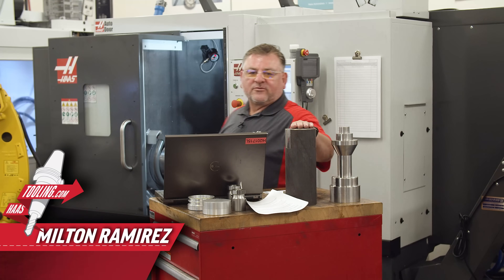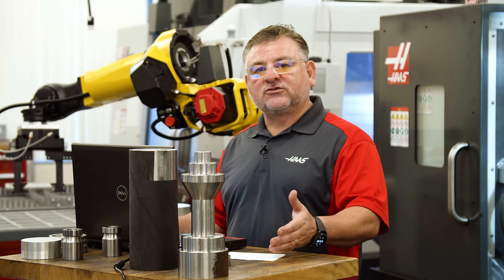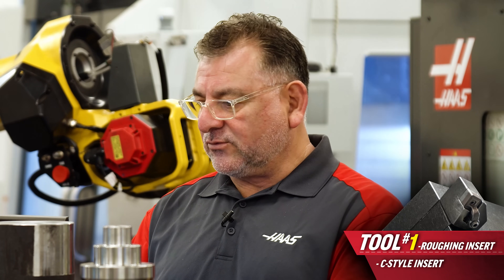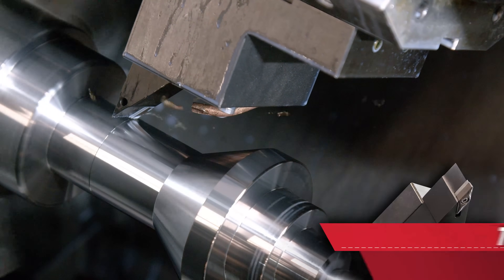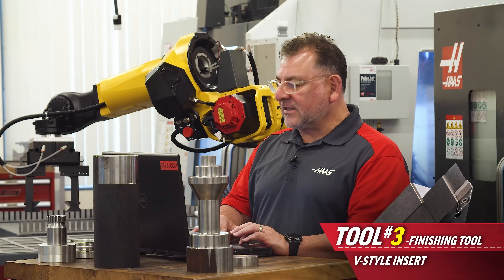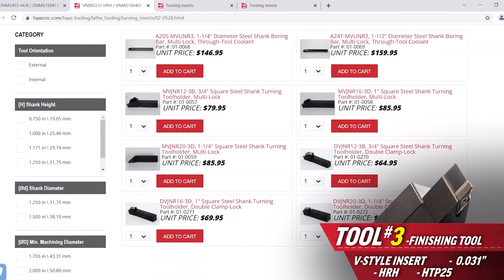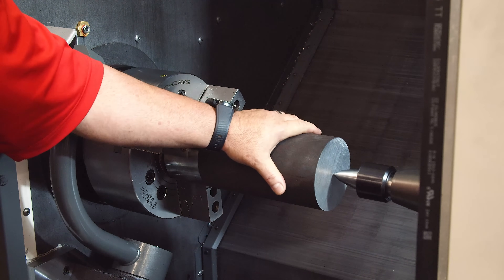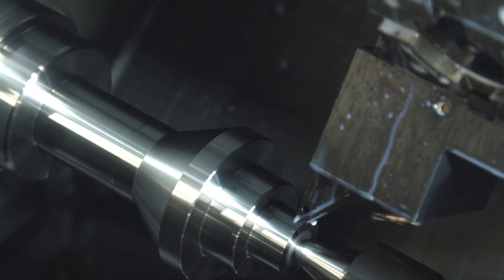Cutting 4130: From Tool Selection to Finished Part - HaasTooling In Action - Haas Automation, Inc.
Milton walks us through his selection process for choosing two roughing inserts and a finishing insert for doing OD turning work on a stout chunk of 4130HT material. Milton discusses insert grades and chip breakers, as well as cutting speeds and depths of cut. All of these aspects of tool performance are easy to find and put into practice using the Haas website.

Code: 1MTVQWU2JKIV4UJJ
Code: UMLDSKYSRNADSVEE